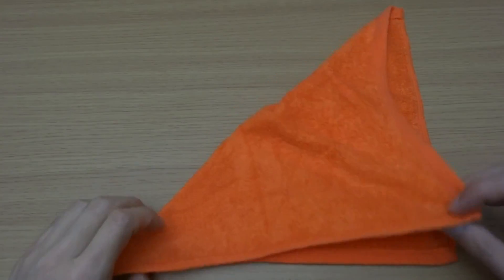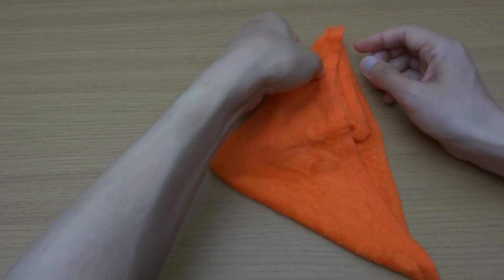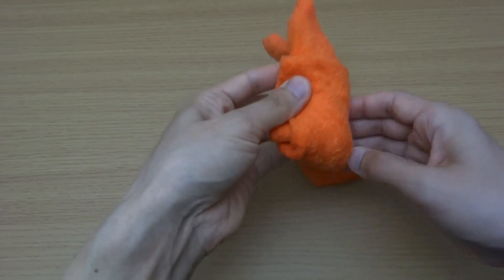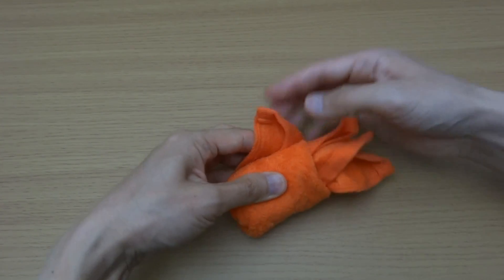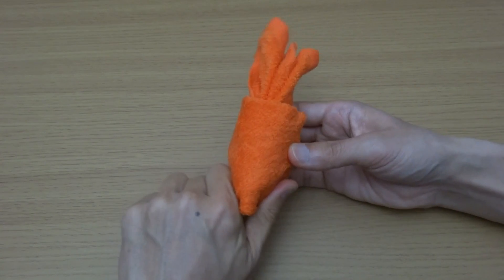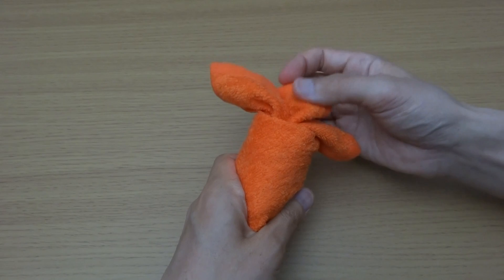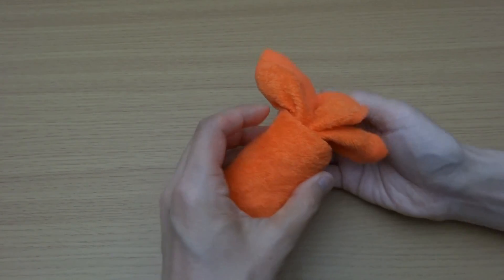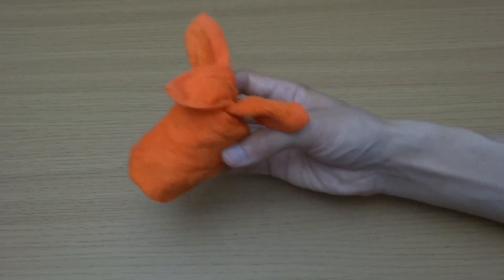How to Make a Towel Carrot おしぼりニンジンの作り方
How to make a carrot with a wet towel.
It can be turned into an animal that likes a carrot!
If you dry it,it keeps the same shape.
おしぼりでニンジンを作る方法。
できあがったら、ニンジンが好きなアノ動物に変身！
乾かせば、この形のまま固まります。